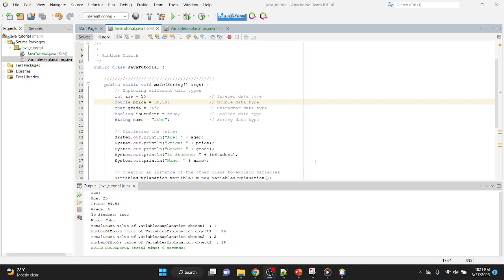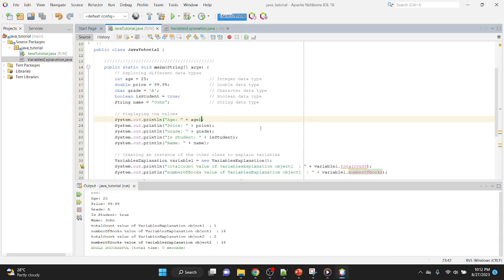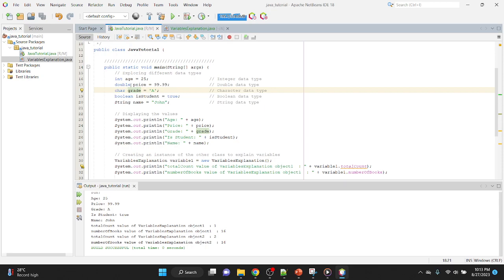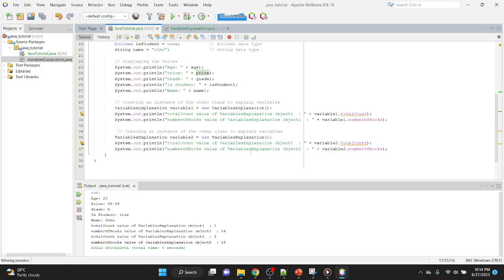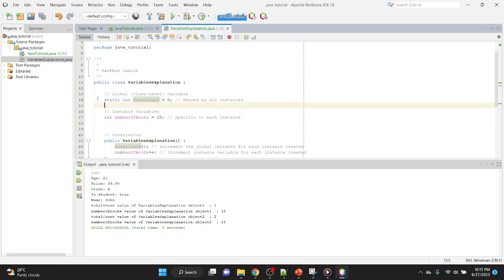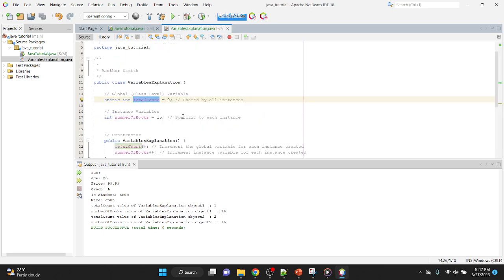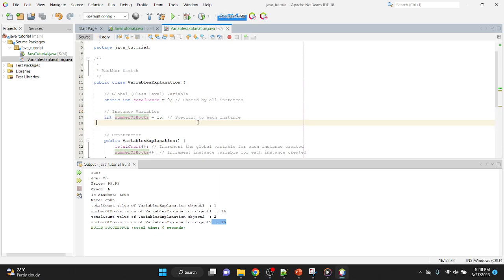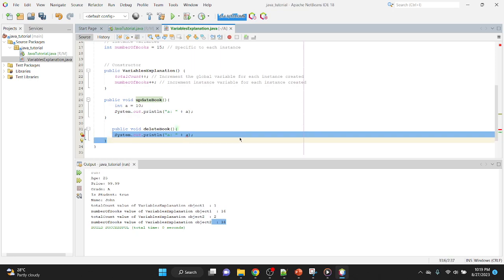Java Data Types and Variables Explained | Beginner's Guide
Welcome to InnovateCode Hub! In this Java programming tutorial, we'll dive into the fascinating world of data types and variables.